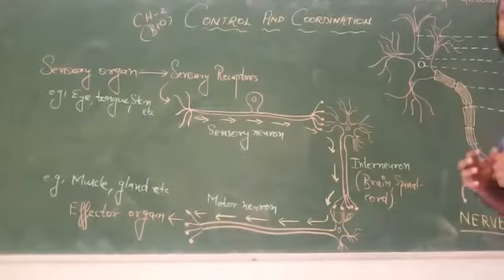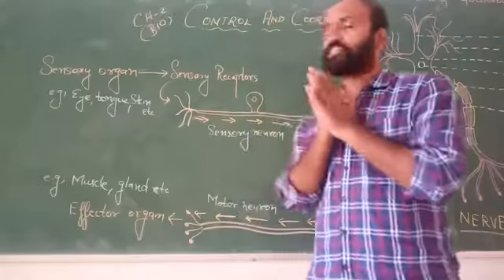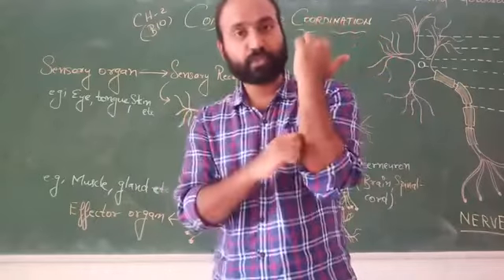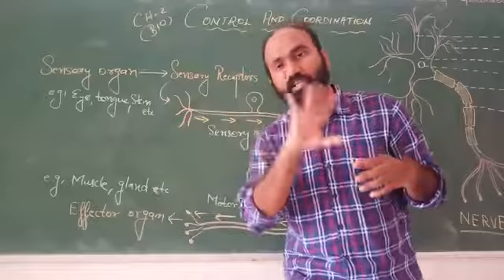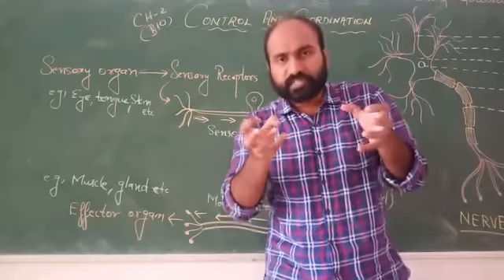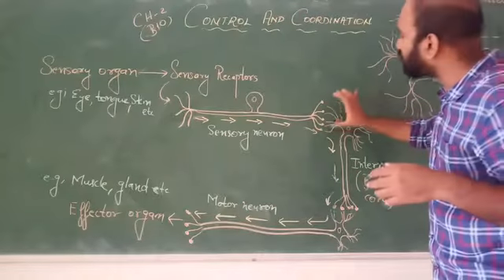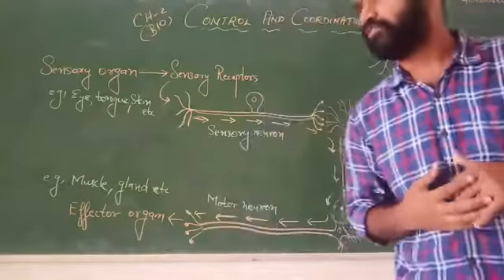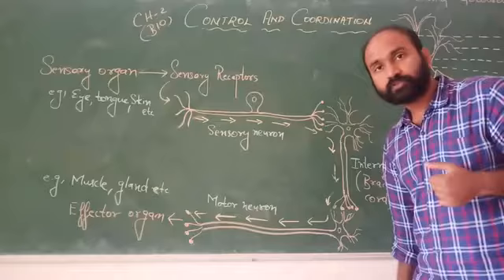CBSE BOARD-ANURAAG-GRADE 10-BIOLOGY-Ch-2-Control and coordination-part 5